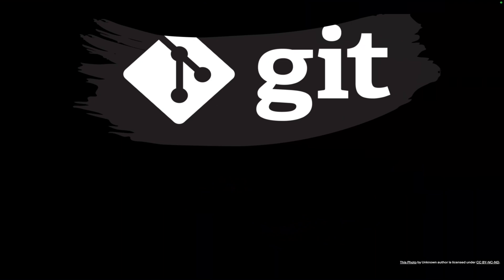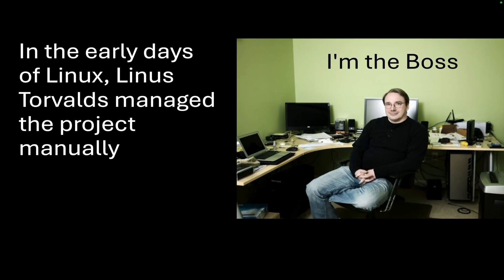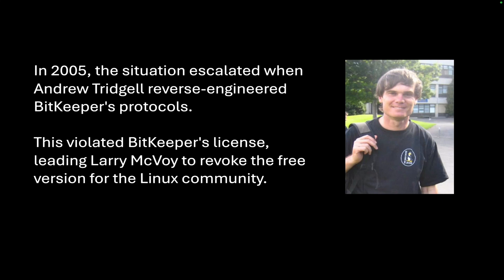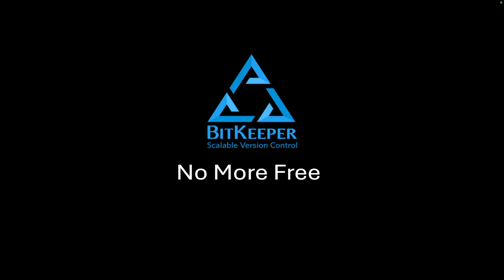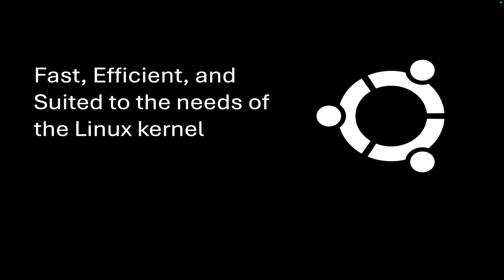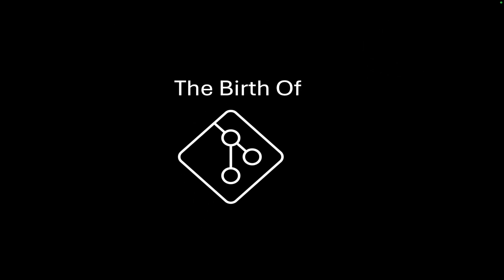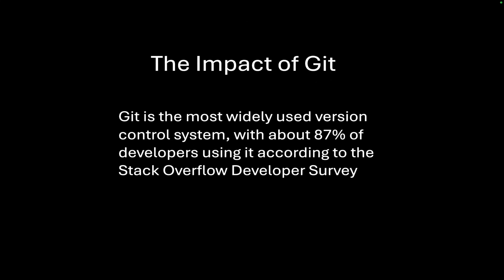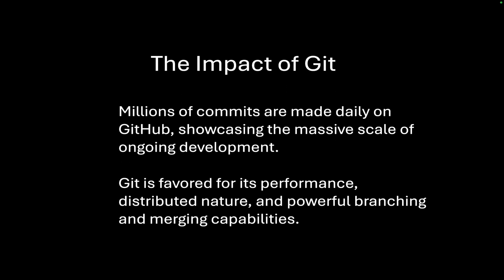How Linus wrote Git in 14 days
Timestamp:
1:00 The Controversy
1:32 Breaking Point
2:26 Birth of Git
3:06 Impact of Git

Topics Covered:
History of Git
Git Evolution
How git was invented